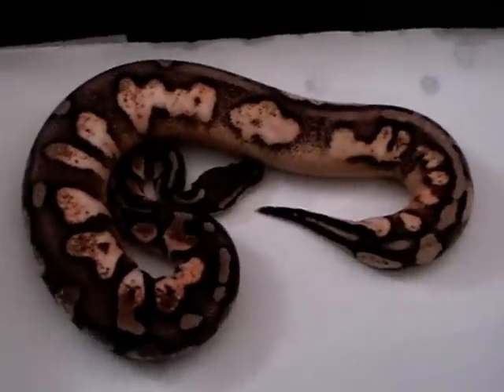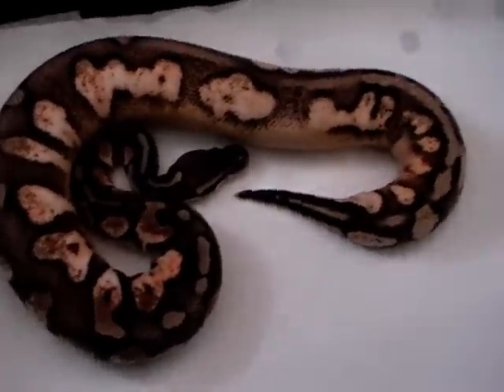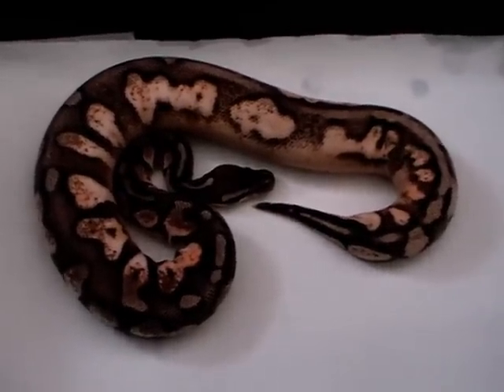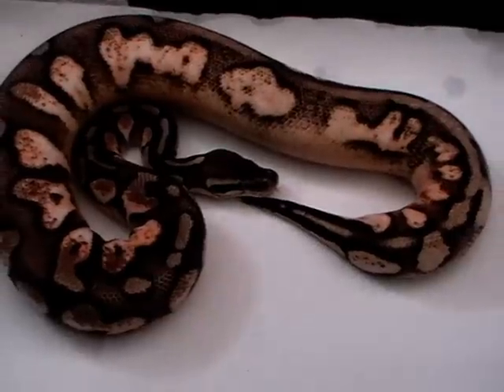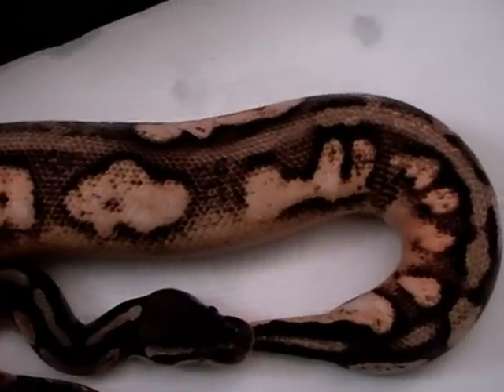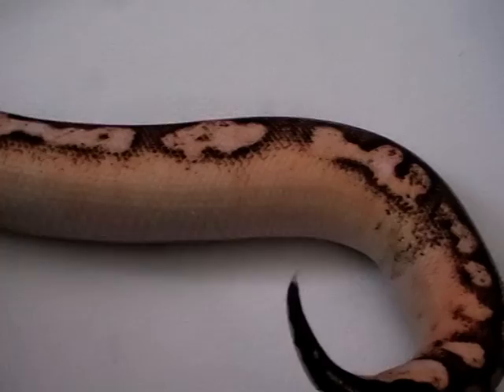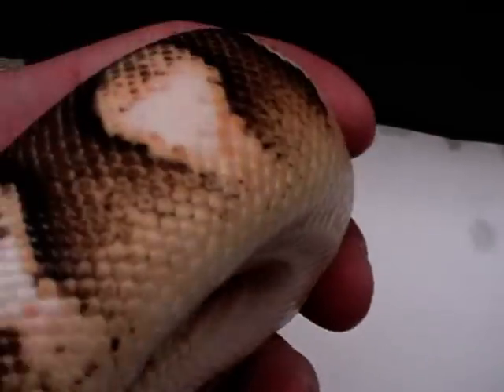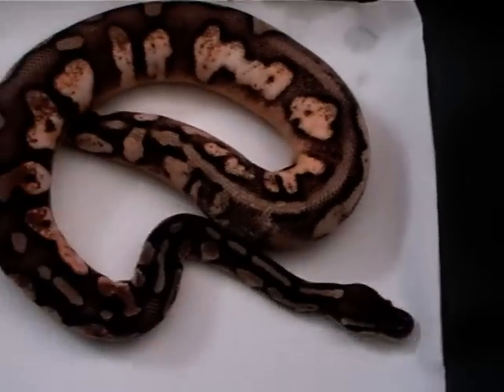pastel calico by MCS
2008 male pastel-calico